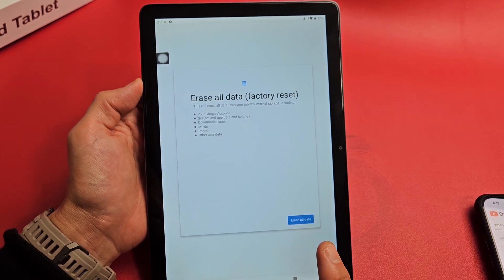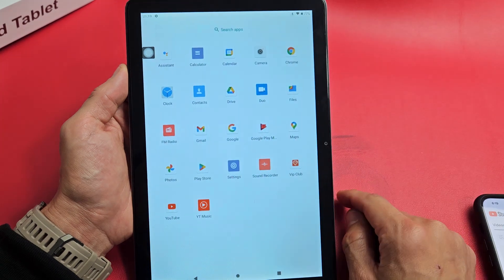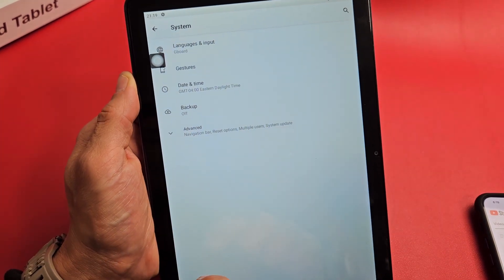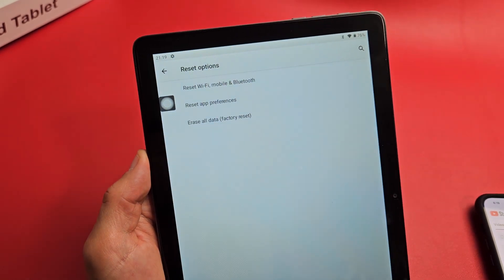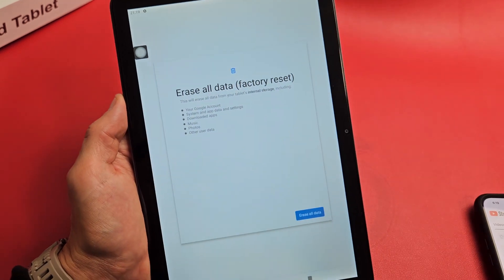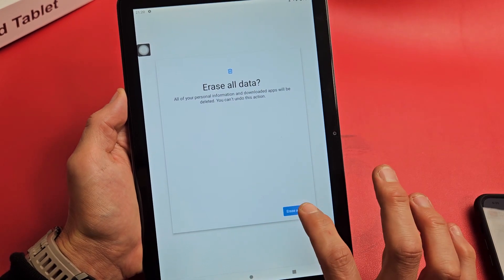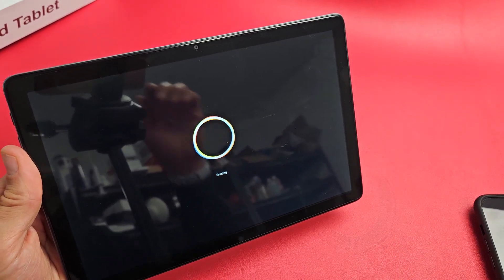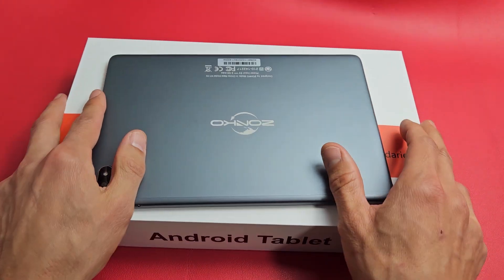Zonko Tablet: How to Factory Reset Back to Orginal Factory Default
I show you how to factory reset the 2023 ZonKo 10" Tablet. Don't for with a factory reset you will lose all your personal data, documents, photos, videos, etc so if you have anything important back up before you factory reset. Good Luck!

ZONKO 2023 2 in 1 Tablet 4GB+128 Storage+1TB Expand 10 inch Android Tablet PC, Octa Core Processor, HD Touchscreen,13MP Dual Camera, GMS Tablet with Keyboard Case Mouse